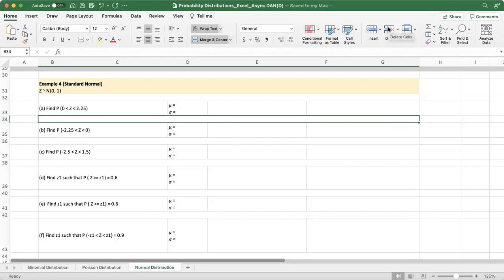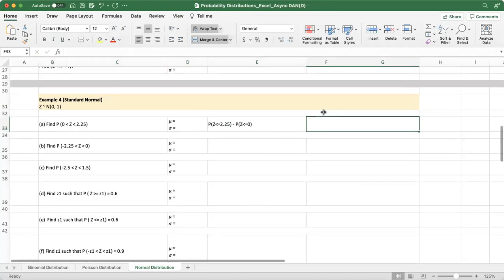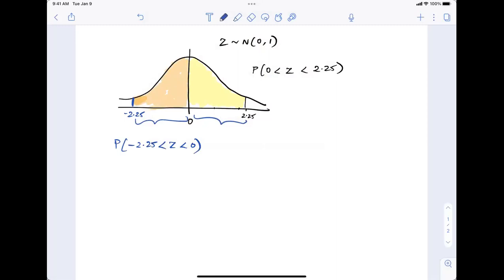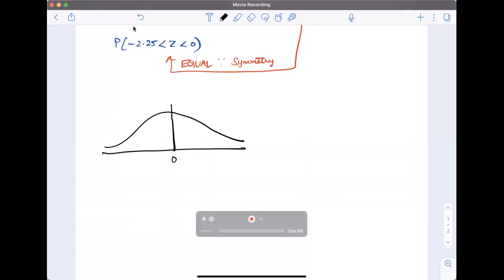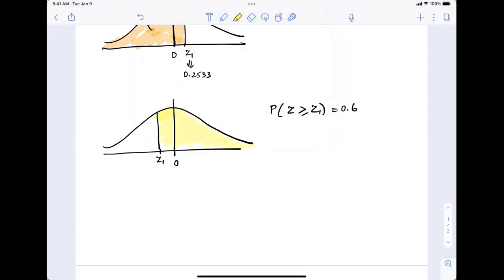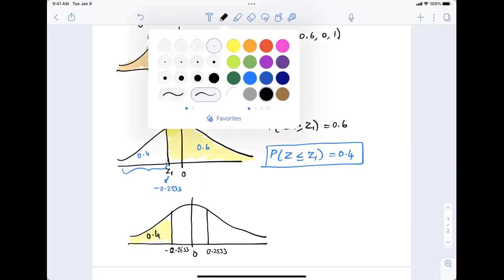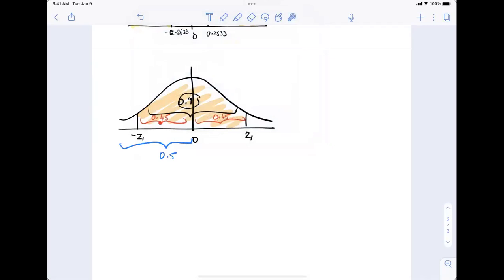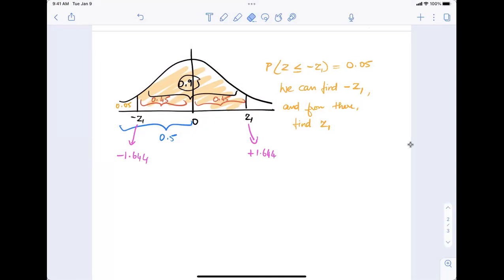Probability Distributions in Excel_Part 04 (Std normal dist)